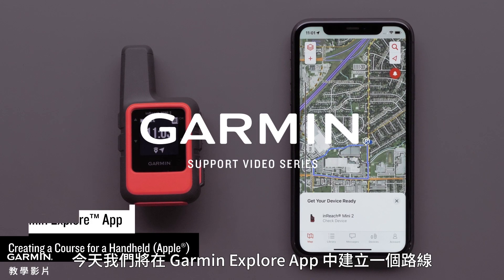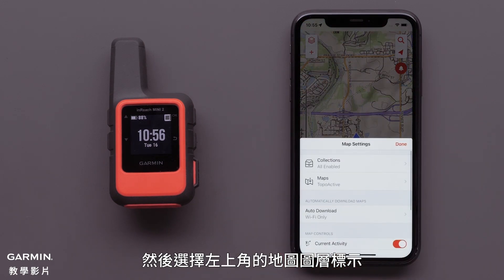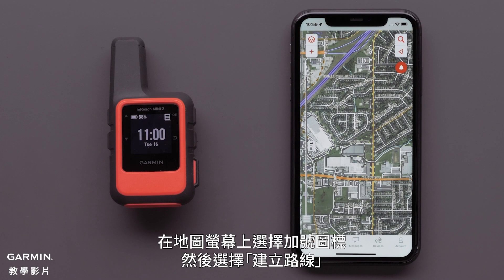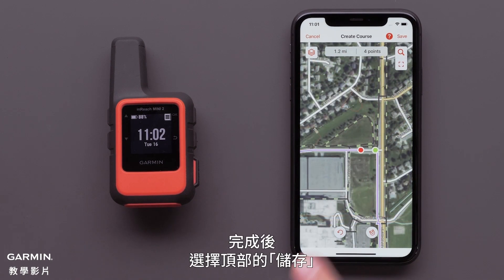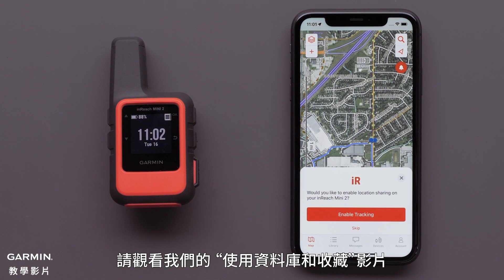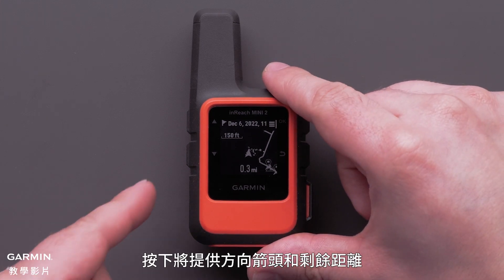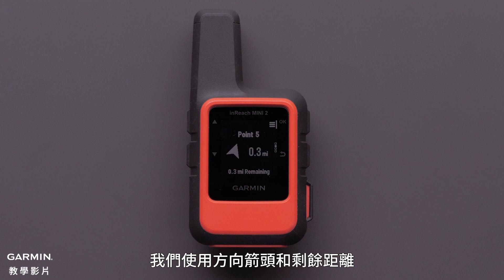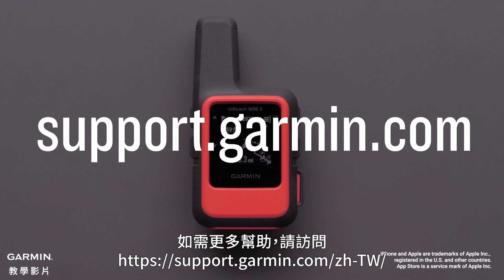【教學】在 Garmin Explore App 中建立 inReach Mini 2 路線 (Apple)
了解如何在相容的 Apple 裝置上使用 Garmin Explore App 為您的 inReach Mini 2 建立路線。

0:00 開頭介紹
0:25 第 1 步：在 Garmin Explore App 中建立路線
1:40 啟用對 MapShare 的路線追蹤
2:08 第 2 步：建立的路線傳送到 inReach Mini 2
3:21 結尾